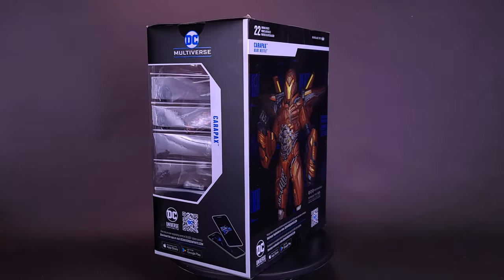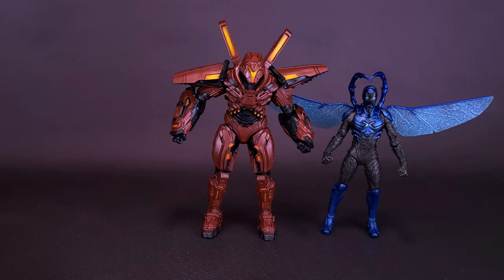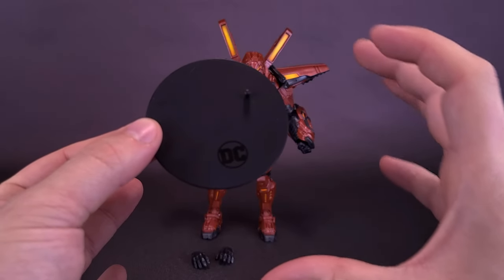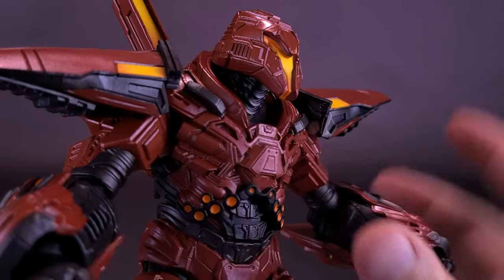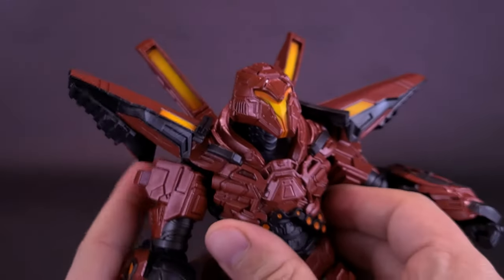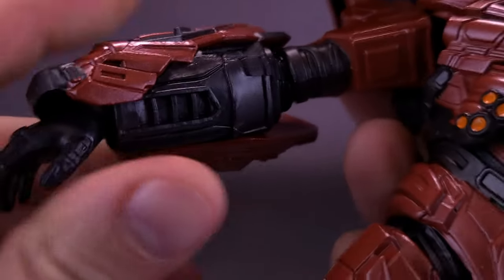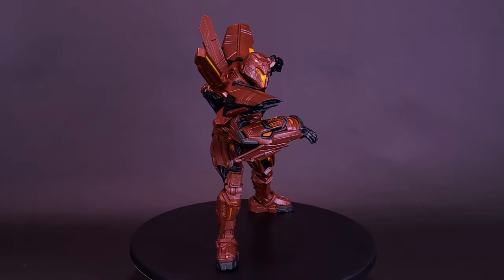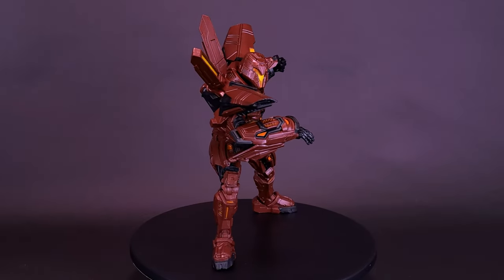McFarlane Toys DC Multiverse Blue Beetle Movie Carapax Figure